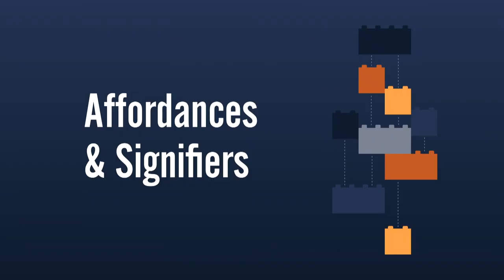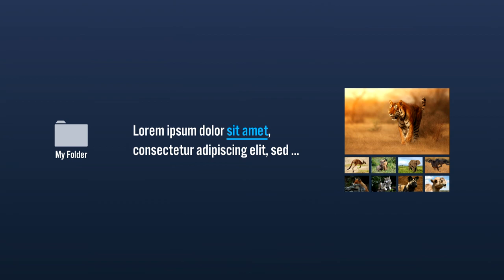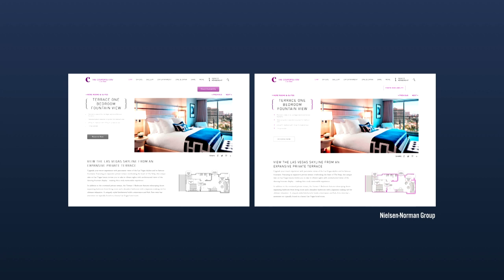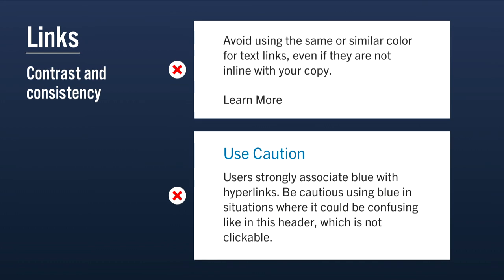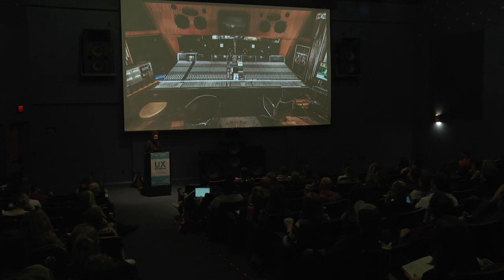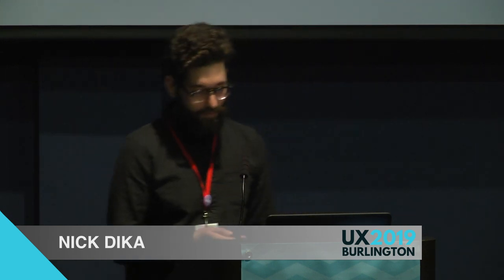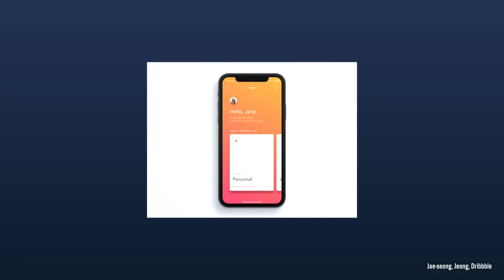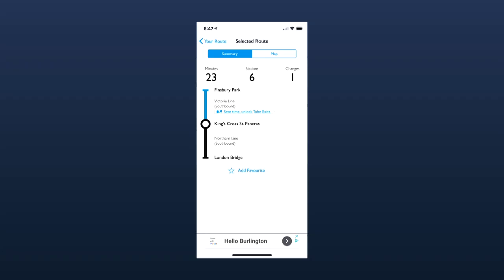Visual Design For Immediacy by Nick Dika (UX Burlington 2019)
Visual Design For Immediacy
When we design graphical user interfaces, how can we aid people’s intuition while helping them navigate a minefield of distractions?
Our everyday lives would have seemed like science fiction just a few years ago.

Computers are everywhere, constantly connected, and have become an essential part of our daily lives. However, the popularity of mobile devices with pocket-sized screens has created a trend toward minimal user interfaces that sometimes offer few visual cues to help us understand what they’re capable of. Even worse, we’re endlessly bombarded with visual distractions—stacks of reminders, endless likes and bouncing icons.

When we design graphical user interfaces, how can we aid people’s intuition while helping them navigate a minefield of distractions? In this talk, I’ll discuss how to use visual cues, motion, and context to help keep users in the moment and focused on their goals.

About Nick Dika
Nick Dika is a product designer who’s spent his career creating software for audio engineers and musicians. He started out in marketing at Cakewalk in the early aughts, but soon discovered his love for UX and interface design at iZotope. There he worked on industry-standard audio engineering tools including Ozone and RX, which won an Emmy award in 2013. In 2014 he went solo and released Photophore, an innovative synthesizer instrument for the iPad, which reached #1 in the Paid Music Apps category of the App Store.

Nick is currently Senior UI/UX Designer at Soundtoys in Burlington, Vermont where he’s contributed to TEC-Award-winning audio effects Little Plate, EchoBoy Jr. and the Soundtoys 5 collection.

When he’s not designing interfaces he’s probably either trying to talk himself out of buying another old Volvo, or deciding which section of Vermont’s Long Trail to hike with his wife and daughter this weekend.